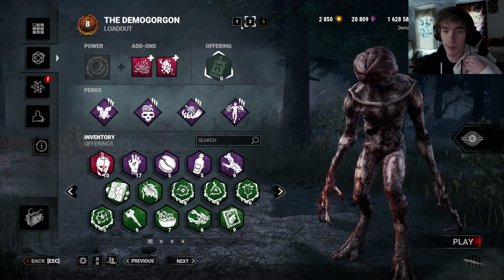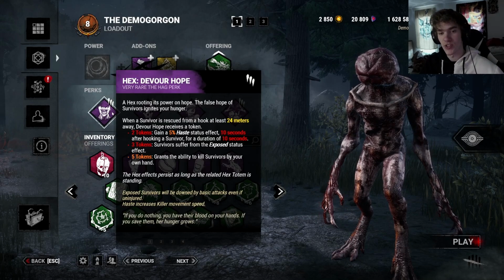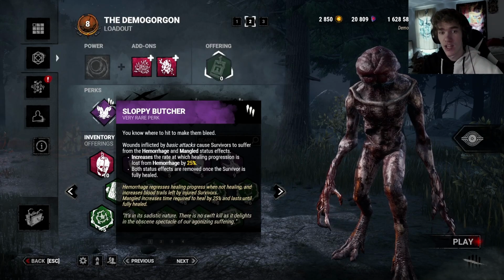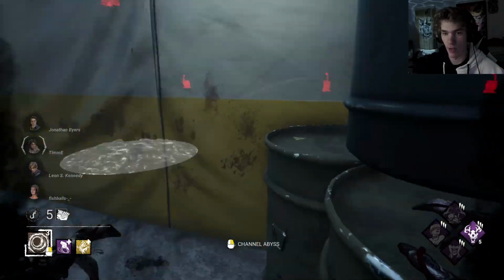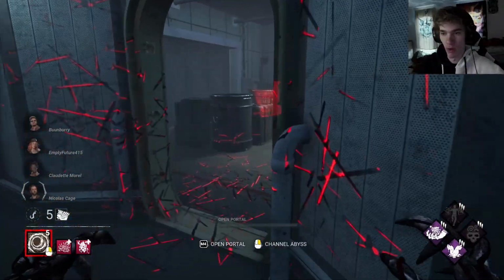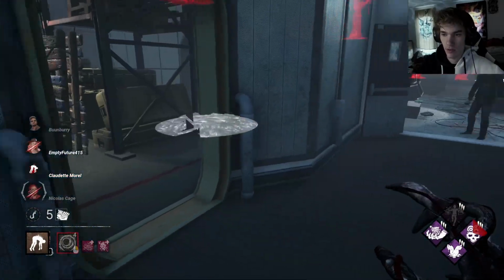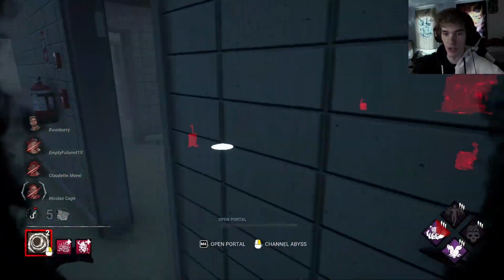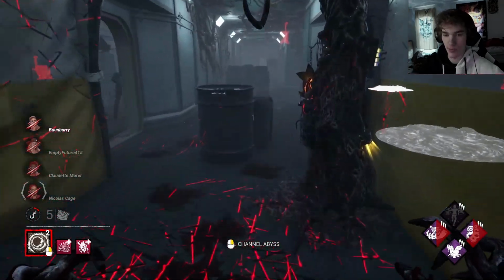HOW to NEVER LOSE as DEMOGORGON AGAIN! | Dead by Daylight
Stranger Things is BACK in Dead by Daylight and to celebrate I'm showing off my most evil, fun, and toxic Demogorgon builds for all you lovelies to enjoy that'll bring the terror of Stranger Things' universe into DBD!

00:00 Fun & Toxic Demogorgon Builds Explained
03:44 Impossible Totems in the Upside Down
15:33 The Terrifying Stranger Things Demo

If you see this, you are loved! ❤️

Wanna STALK me? My Instagram's Right Here!

Wanna good FRIGHT? Here's my Spoopy Playlist collection of all the short series or 1 offs of amazing horror games I played!